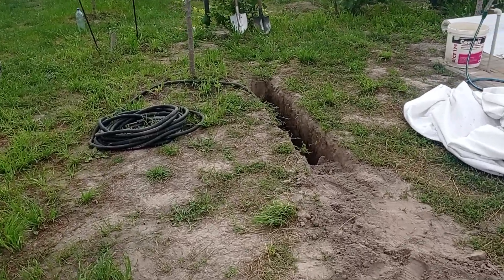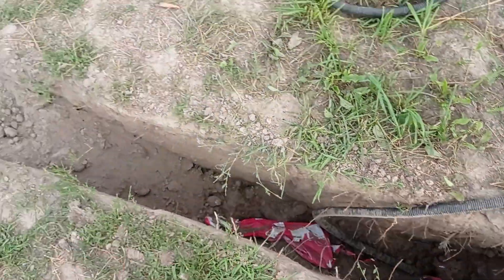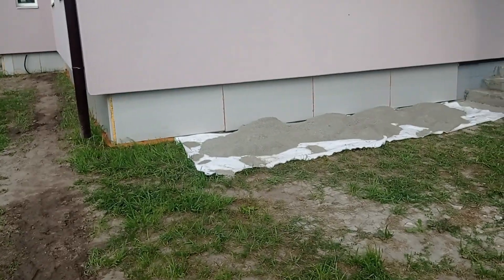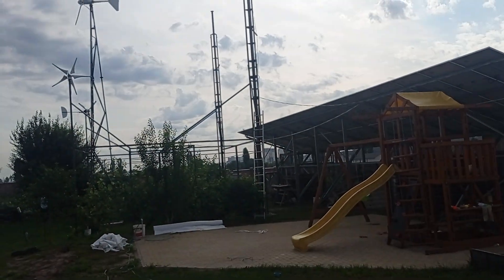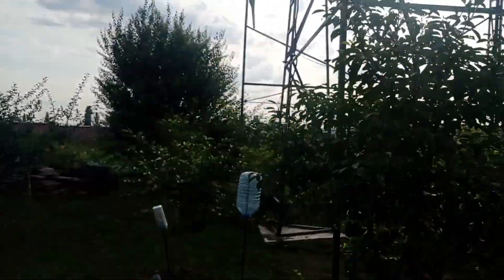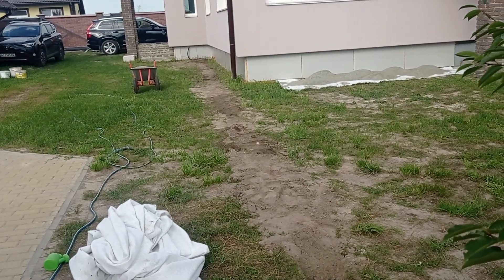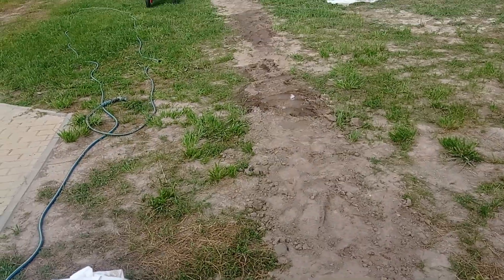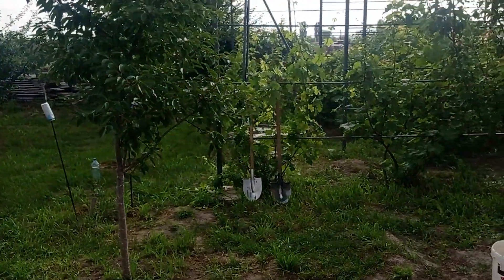Mistakes with cable cost a lot, in time specifically. Anything can be fixed, but time files fast.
Another mistake made - and that one has to be fixed. Too thin cable is important to be removed, or rather replaced for a much thicker one (instead of 2.5 sqmm up to 6 sqmm). But the trouble now lies in the way how it was mounted and put under the ground...
It takes a lot of time and is not quite an easy job, but well, what was done is done, and it is rather to be adjusted better sooner than later.
Please avoid my mistakes whenever possible.